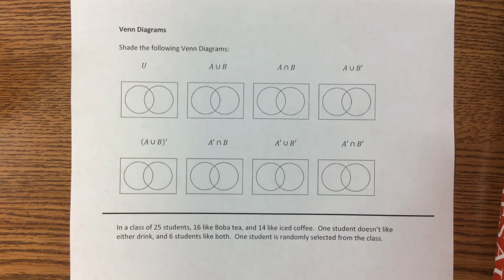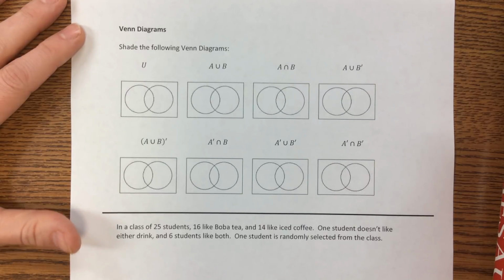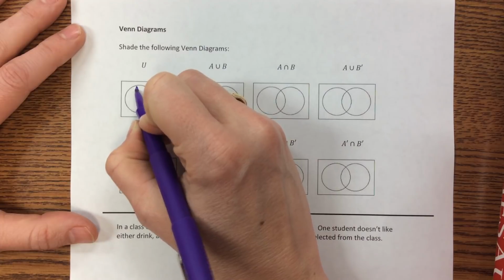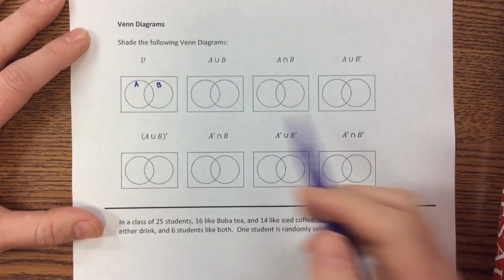Probability with Venn Diagrams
Ms. Kosh uses Venn diagrams to determine probability.